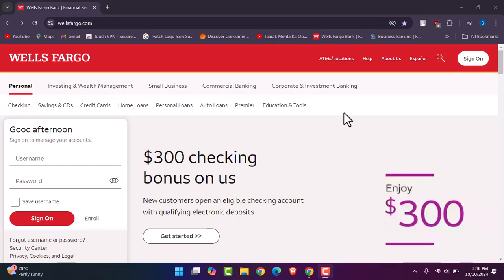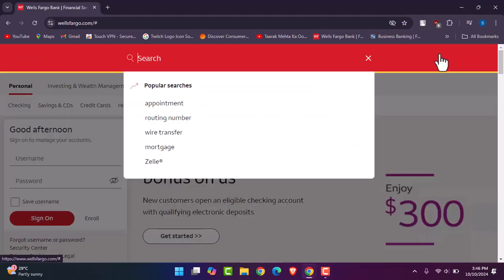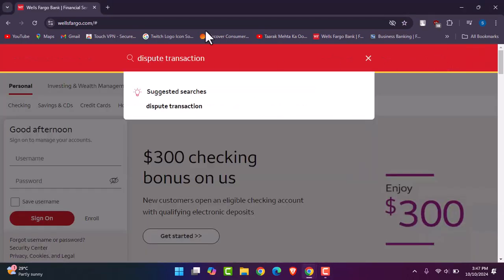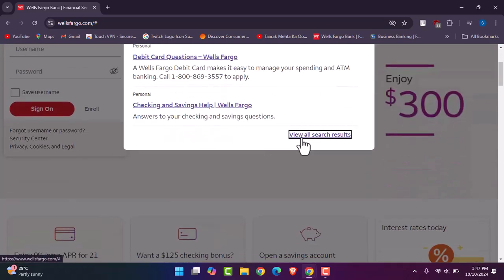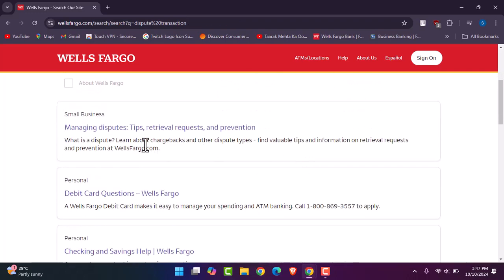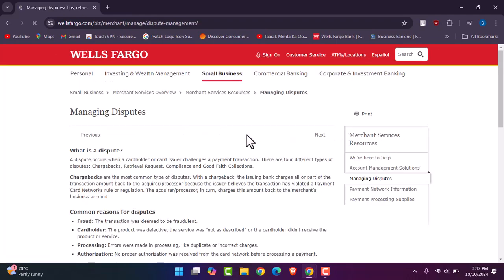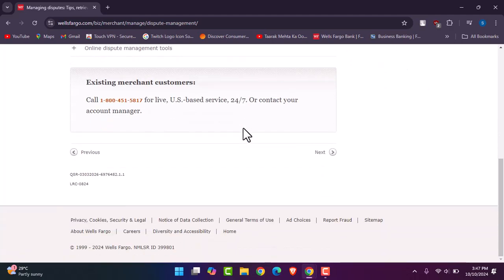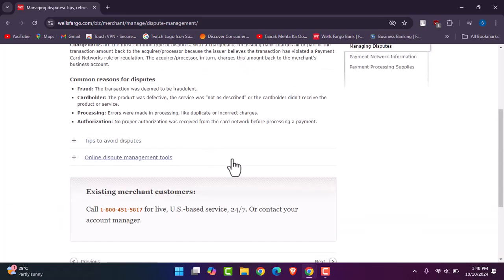How To Dispute Transaction On Wells Fargo App !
Today, we have another helpful tutorial for you. In this video, I’ll show you how to dispute a transaction with Wells Fargo.

Now, without any further delay, let’s get into it!

How to Dispute a Transaction with Wells Fargo
Open the Wells Fargo Website

Start by opening your browser, typing wellsfargo.com, and navigating to the official Wells Fargo website.
Search for “Dispute Transaction”

Once on the website, go to the search bar at the top and type in Dispute Transaction.
Tap on View All Search Results to see the full list of options.
Select Your Account Type

Use the filter options to select Personal if you’re disputing a personal account transaction.
You’ll see options to Manage Disputes, which includes tips, dispute requests, and prevention options.
Contact Wells Fargo for Dispute Assistance

For most disputes, Wells Fargo recommends contacting their support team. They offer 24/7 customer service for dispute inquiries.
Simply go to the Help section to find the Wells Fargo customer support phone number. Call the number provided and explain your dispute to an account manager.
Follow Up on the Dispute

The representative will guide you through the dispute process and may ask for further details on the transaction.
They’ll provide an estimated timeline and will follow up on the progress of your dispute.
And that’s the easiest way to dispute a transaction with Wells Fargo!